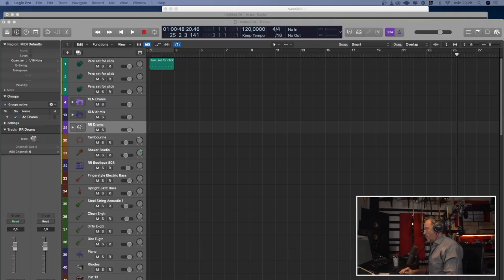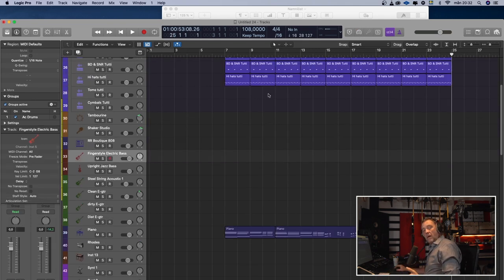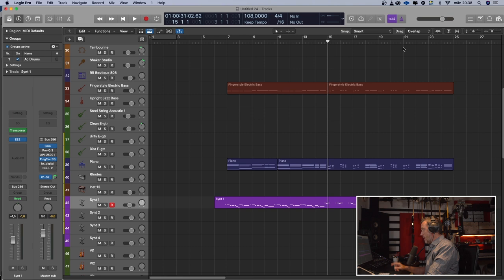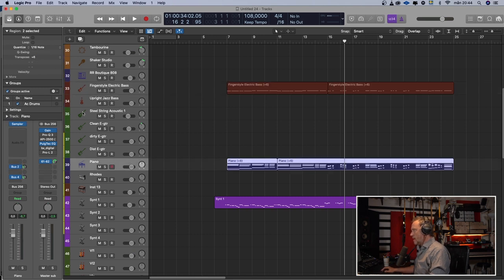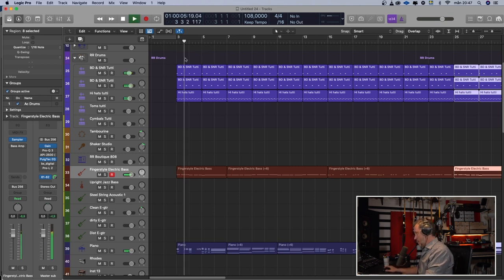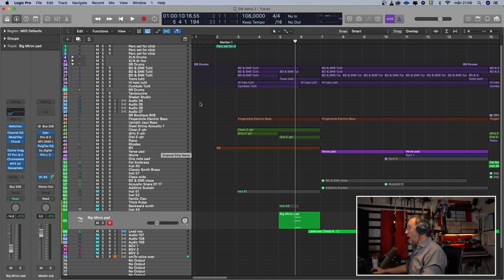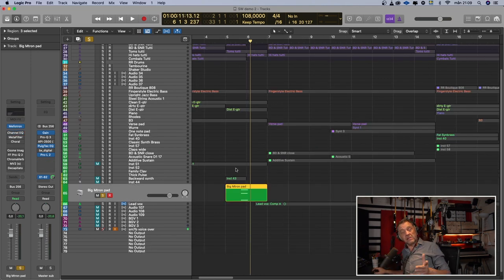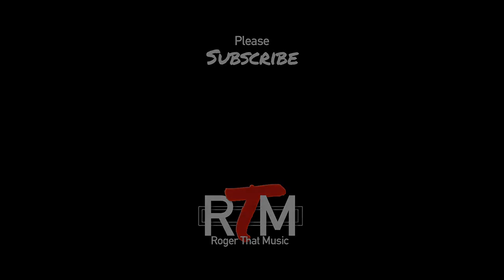How to Write a Song Ep 4: Demo and Pre Production